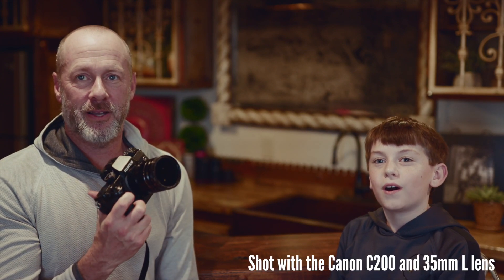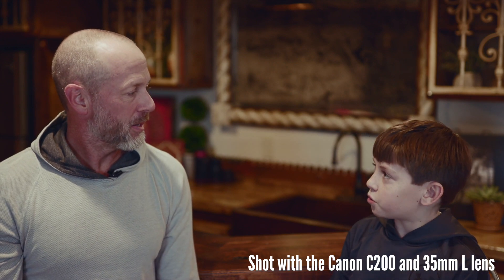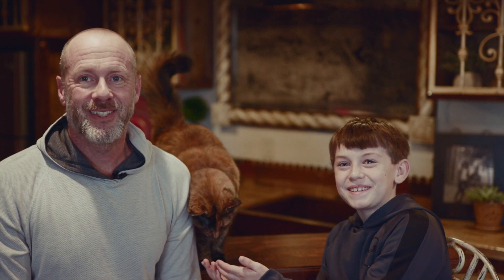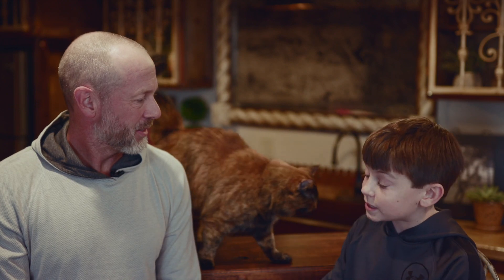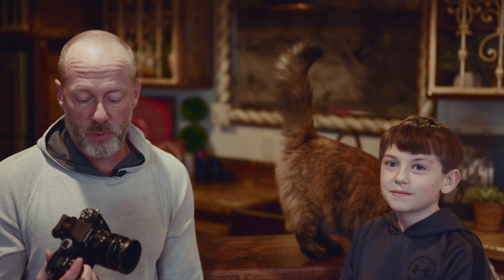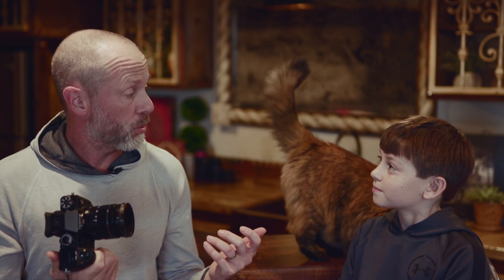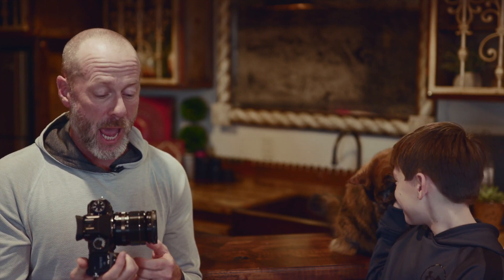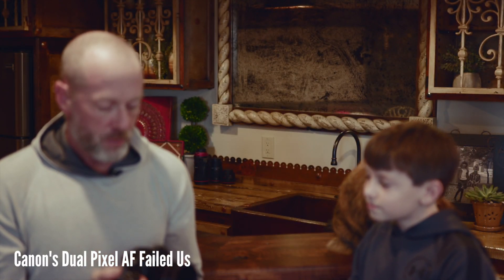Fuji XH-1 firmware update 2.0 fixes this major issue...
One annoyance with the Fuji XH-1 is the "stepping" of the exposure when going from light the dark (or vice versa).  The new firmware 2.0 seems to have addressed this issue.